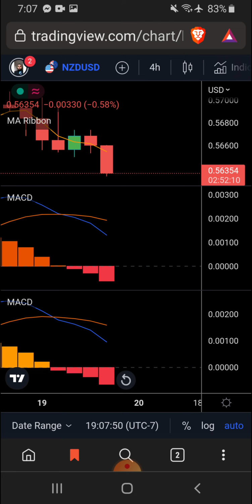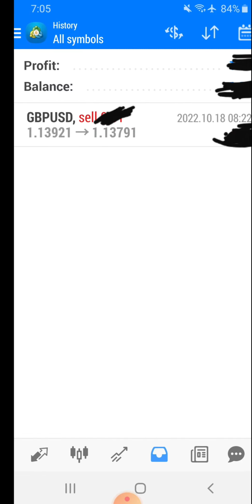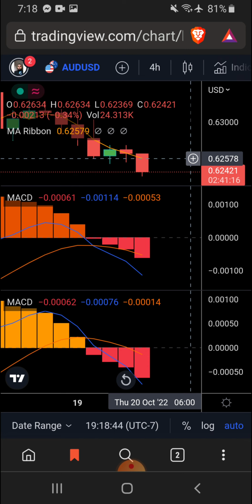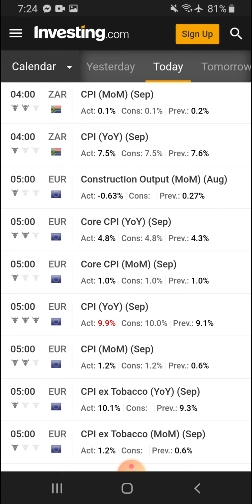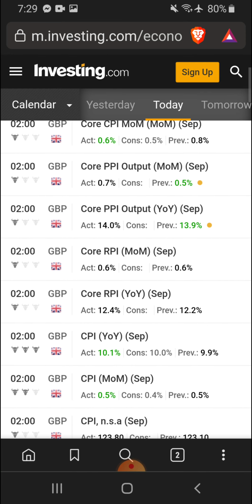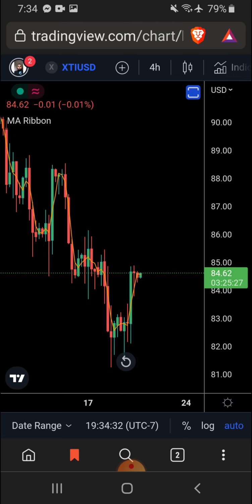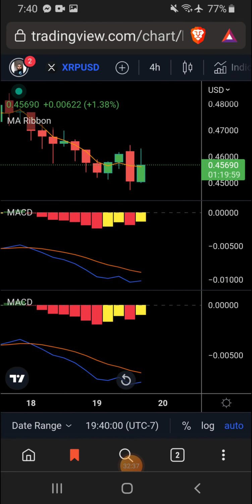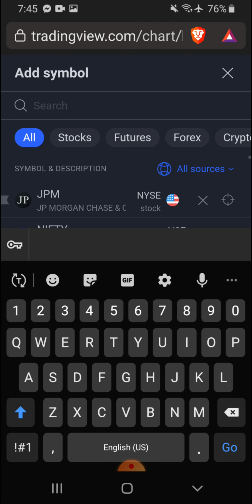Market Analysis - Live Trades - Aussie & Kiwi Dump - USD Bank Stocks Crypto Oil